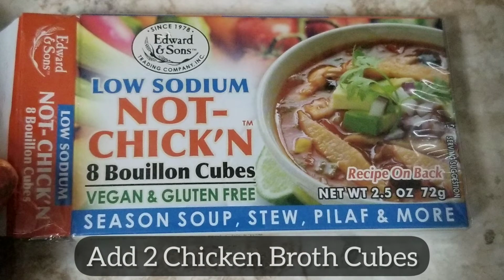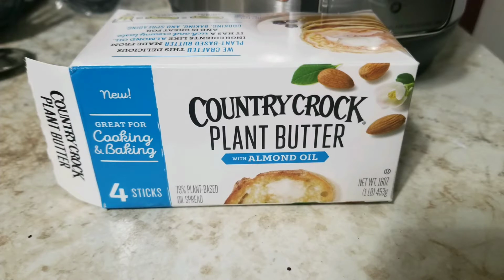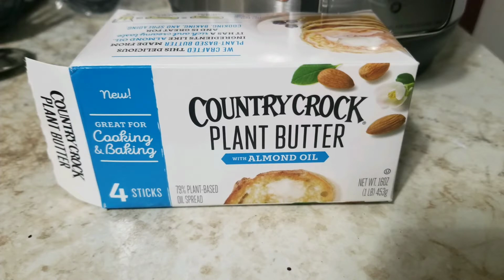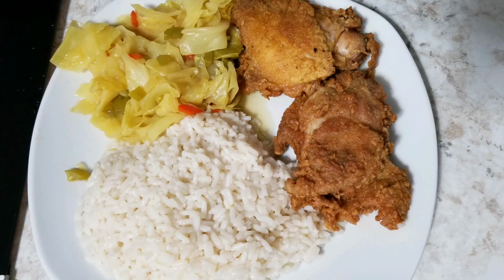Dinner Vlog || Veggie Based Cabbage || Tedria Denise Hunnecook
Today I cook a dinner meal for my husband that includes Veggie Based Cabbage, Chicken, and Rice. This video focus is on making the cabbage.

I have basic Seasonings that I use for almost all my dishes. They are
Organic Garlic Powder
Organic Cumin
Organic Cayenne Pepper
Himalayan Salt  with Chipotle Seasoning

I included Turmeric in this dish which has some health benefits for maintaining blood pressure levels as well as reducing inflammation.
Be careful not to use too much if you include it in your dish. Turmeric changes the color of your food to a yellowish color.

I would love to have you as a part of my YouTube community.

"Live your best life and live it through a lifestyle of Faith"
-Tedria

Musician: @iksonofficial